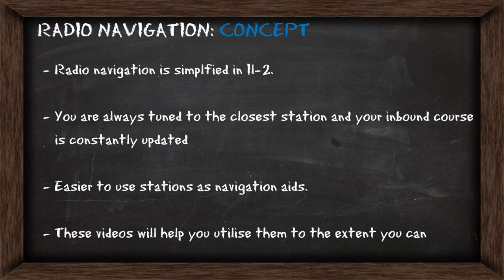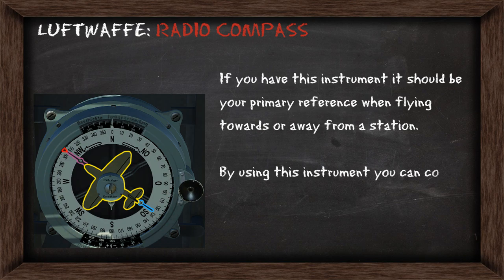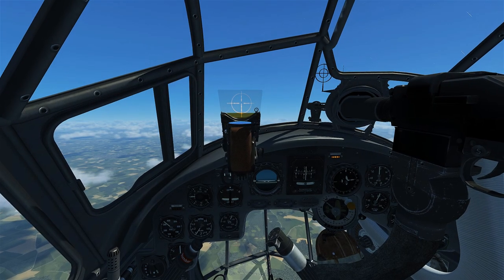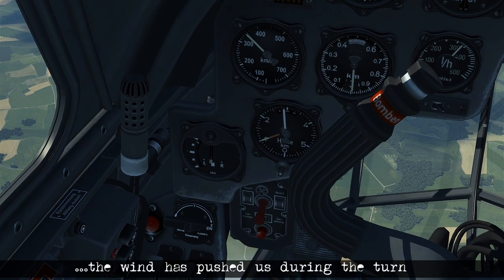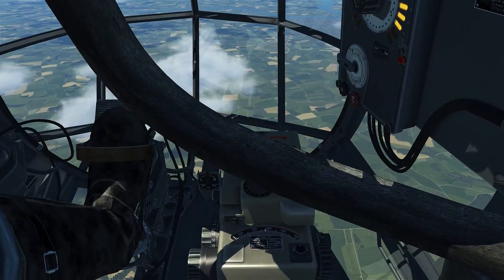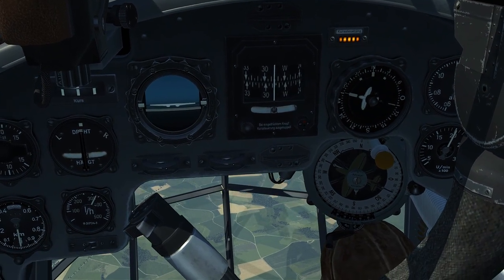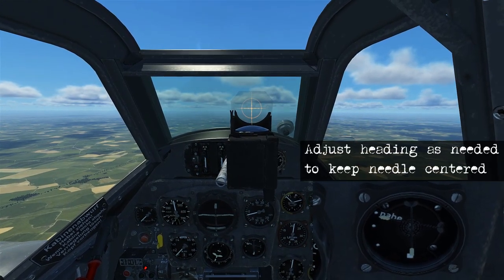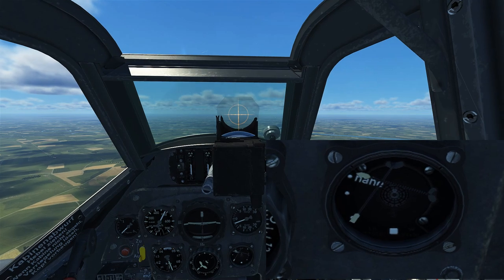Il-2 Radio Navigation - Luftwaffe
This lesson teaches you how to perform radio navigation using the AFN-1, AFN-2, and Radio Compass installed in the Luftwaffe aircraft in the Il-2 Great Battles series.

"Private Pilots" - C Lavid, Colin, Creep, Donik, J Welch, PhunkaeG
"Student Pilots" - Roger Meatball, Peregryn, Utopioneer, Panagiotis Angelopoulos, ShamrockOneFive